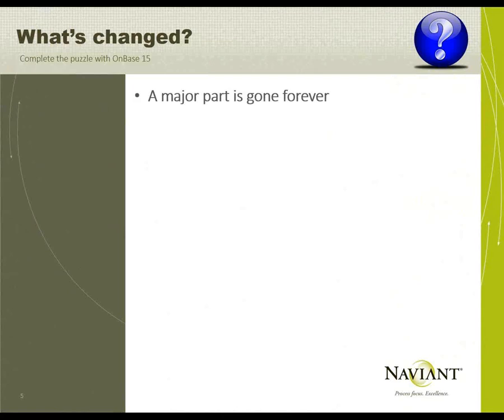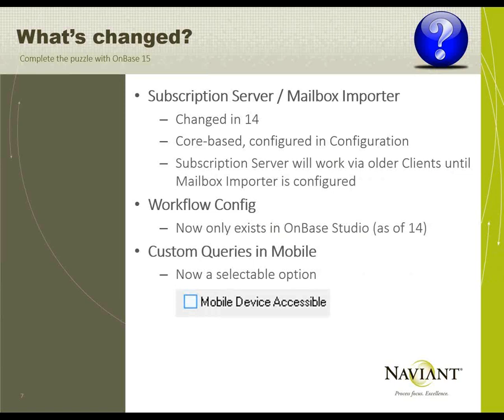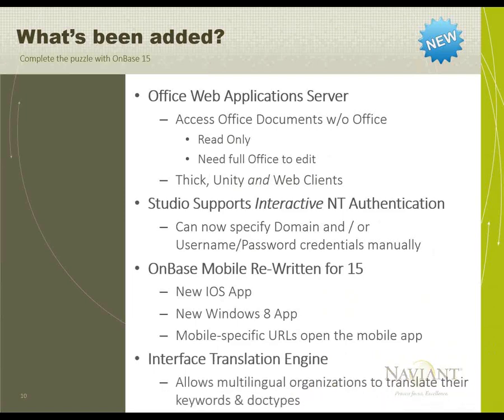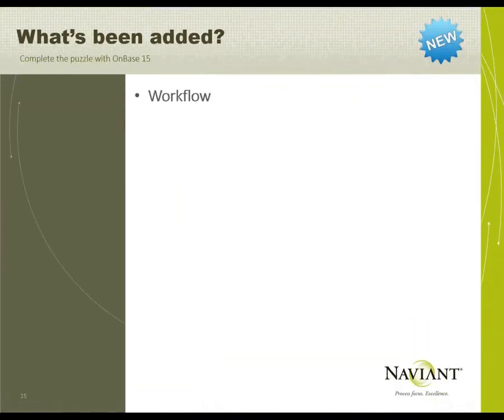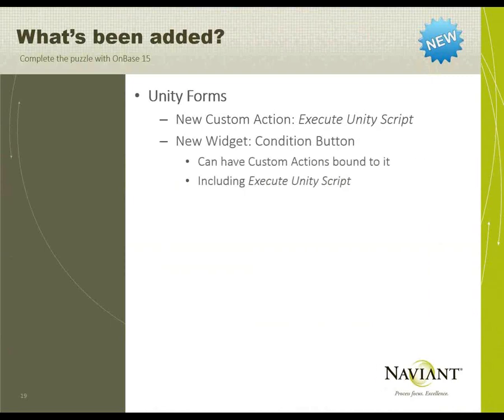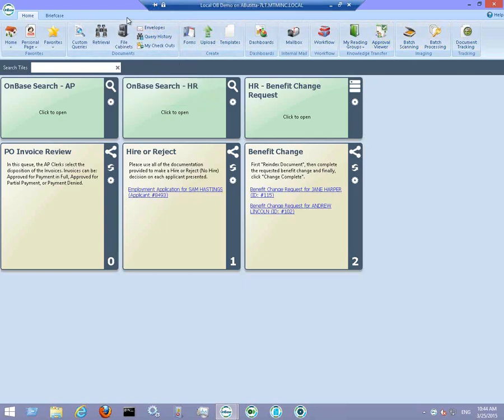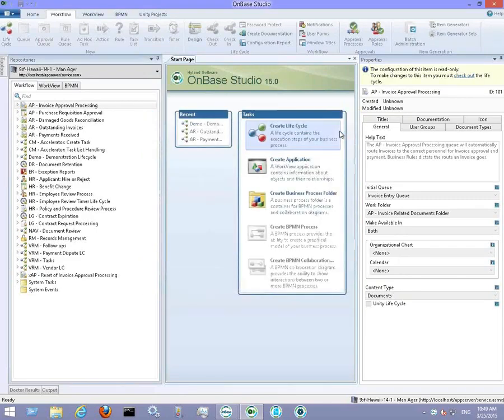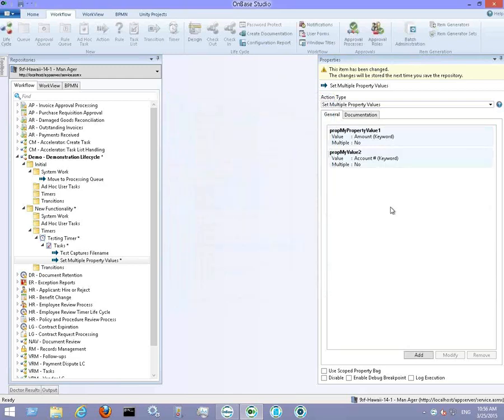OnBase 15 Overview Webinar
Join your OnBase experts for an hour of enlightenment on the release of OnBase 15 during our bi-monthly Naviant Support Webinar Series. Through demonstrations, we will show you what is new and thoroughly explain your options for upgrading.

Here are just a few of the reasons you will want to sit in on this session!

     Over 3,100 new enhancements in OnBase 15
      * The majority customer-driven

     See Live Demos
      * View OnBase 15 live to see the enhancements

     Built to fit your organization
      * Tailor your system to meet your unique needs

     Where your information finds you - no matter where you are
      * Mobile platform completely re-written and supports
     the widest range of devices and services yet